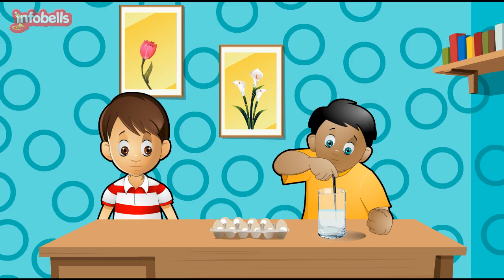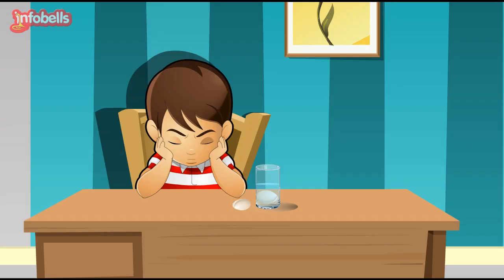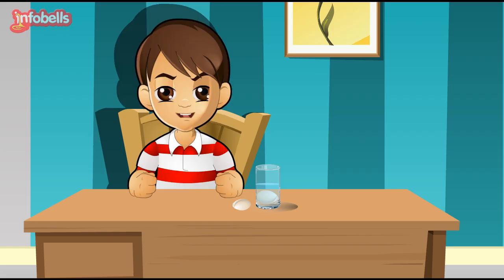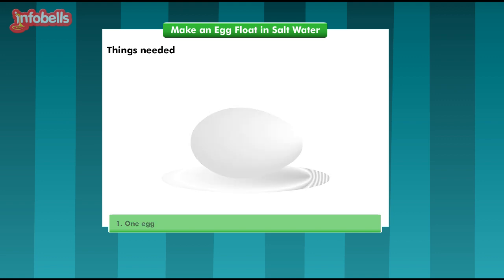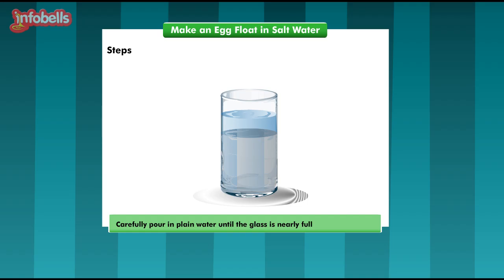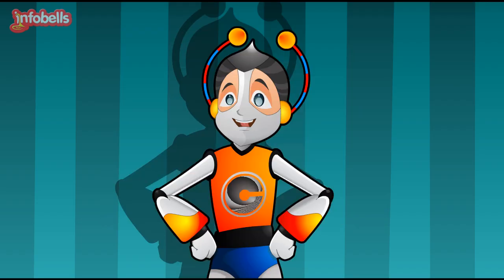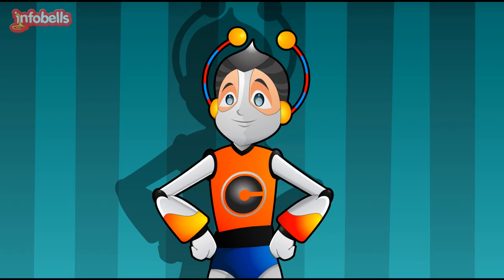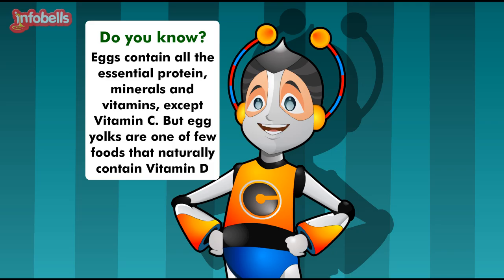Make an Egg Float in Water | Science Experiments for Kids | Infobells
This Science Experiments video for kids – Does Egg Float in Water? is part of our new series, featuring easy to do experiments at home. This Science learning video illustrates simple and fun experiments a child can try and learn.